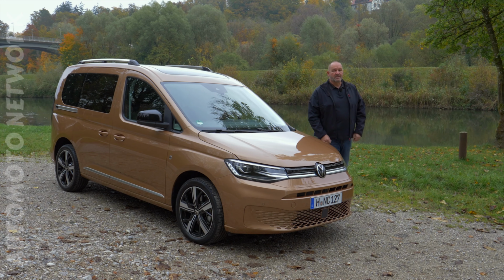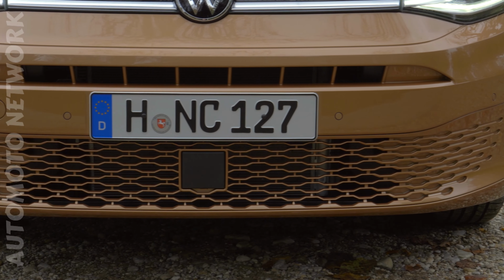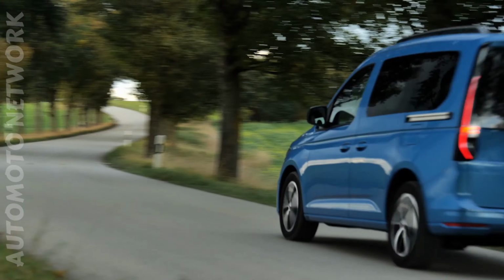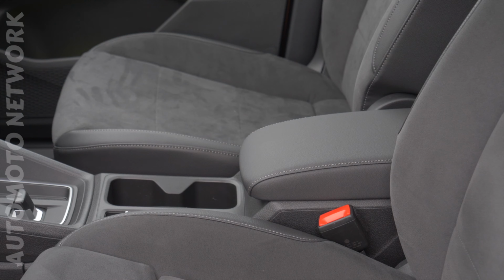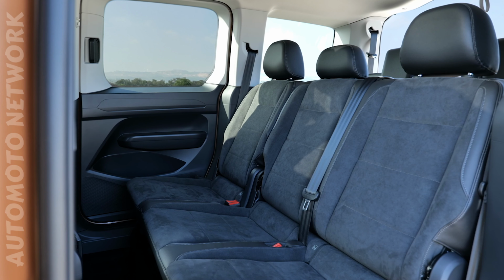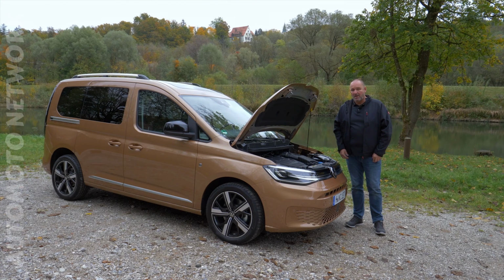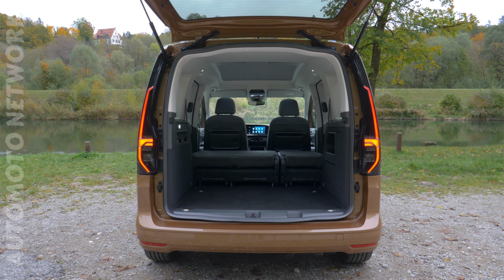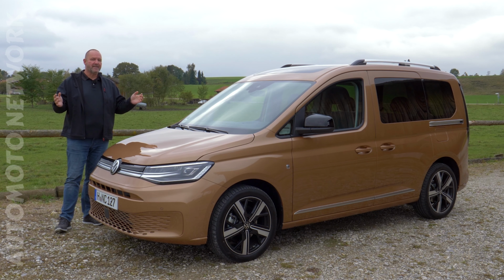2020 Volkswagen Caddy 5 Review & Test Drive.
With the new Caddy Volkswagen Commercial Vehicles is introducing a completely new model of the compact van. The 5th generation Caddy offers more space, new engines and the most modern assistance systems from the VW group. In addition it features the latest infotainment and significantly more comfort.

During this review of my test drive in the VW Caddy Style with the 122 PS 2.0 l TDI I show what the new Volkswagen Caddy really offers regarding to things like space, price, comfort, consumption and driving pleasure.

Technical Details of our Test Car:
Car: Volkswagen Caddy 2.0 TDI
Trim Level: Style
Engine: 2.0 l 4 Cylinder TDI
Output: 90 kW (122 hp)
Torque: 320 Nm